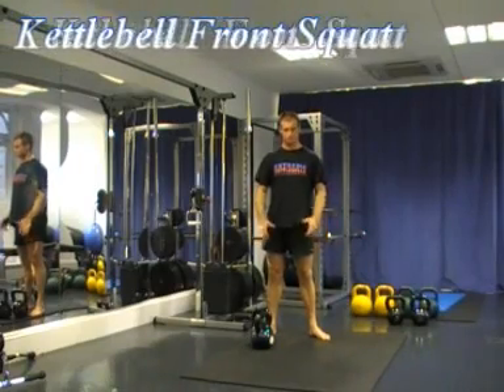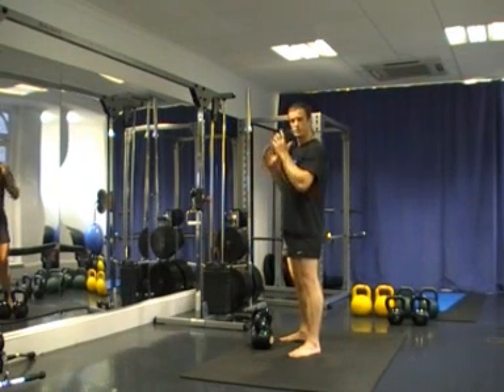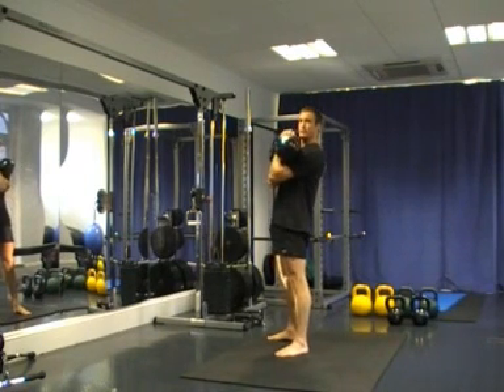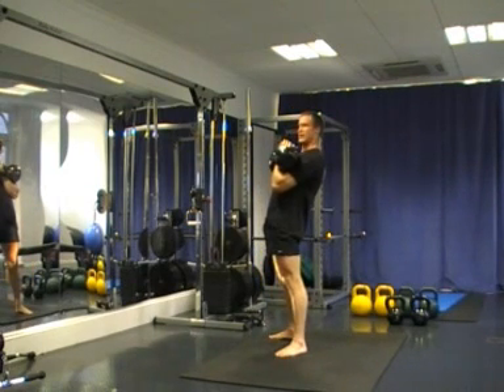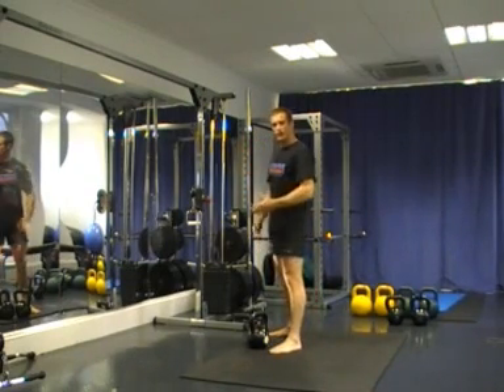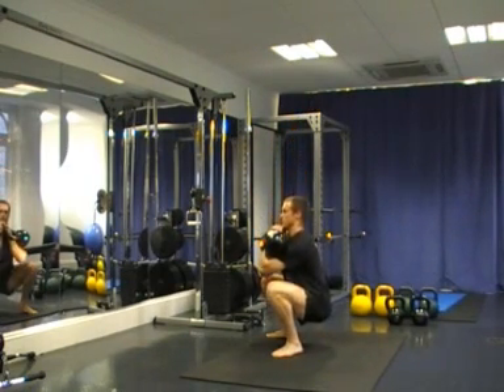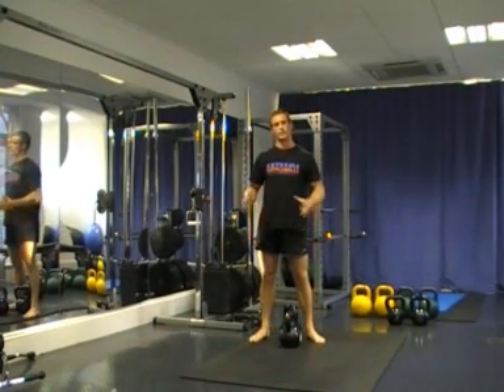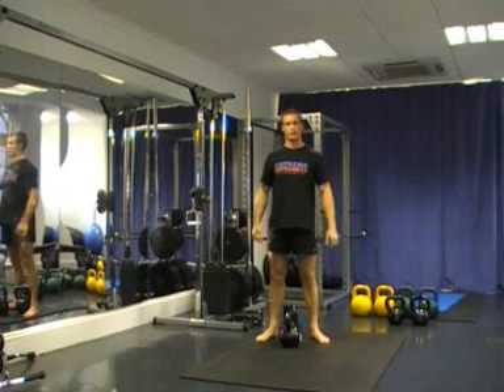Kettlebell Front Squat Demonstration